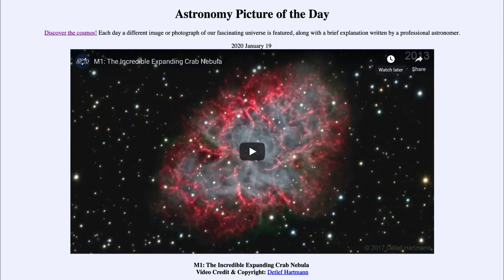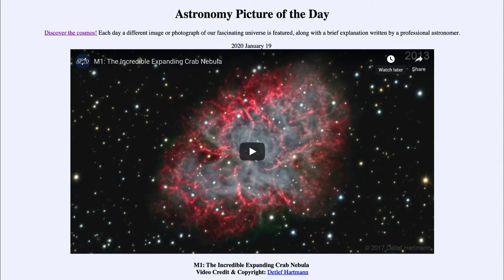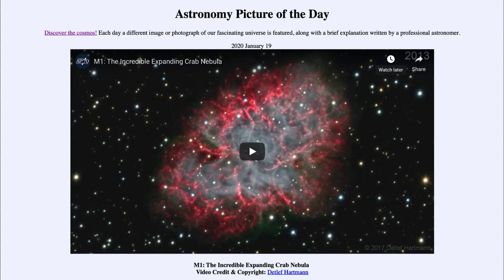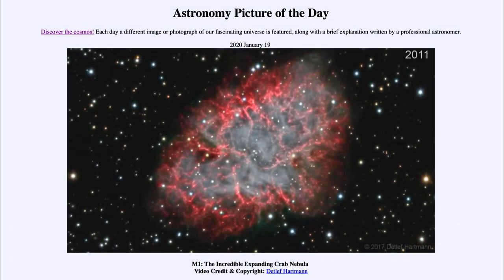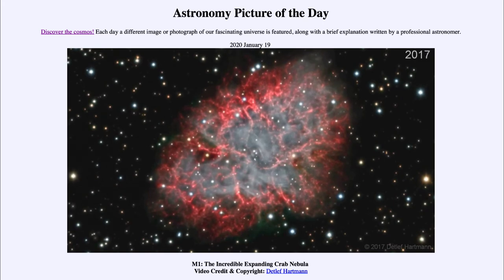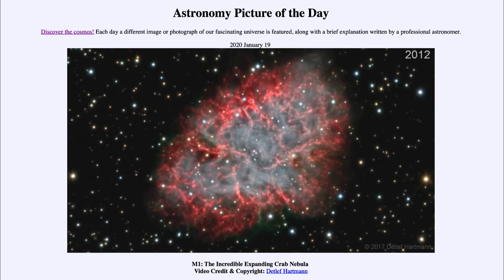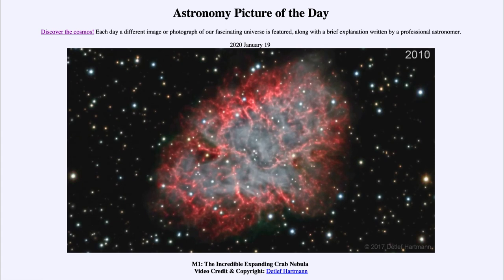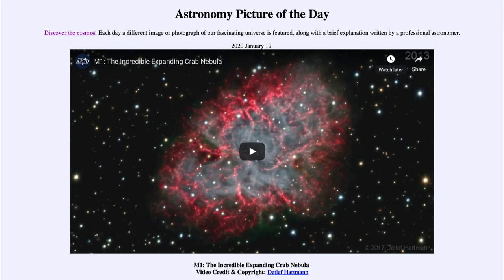2020 January 19 - M1: The Incredible Expanding Crab Nebula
In today's image, we see the supernova remnant known as the Crab Nebula. This was seen to explode here on Earth back in the year 1054 and has been expanding ever since at 1000 kilometers/second. The time-lapse video shows some of this expansion over the past decade.